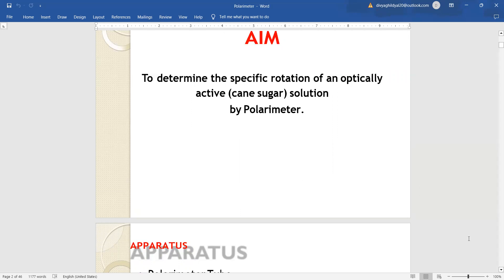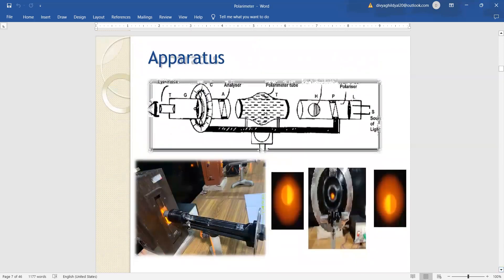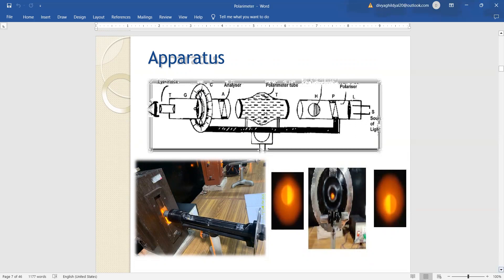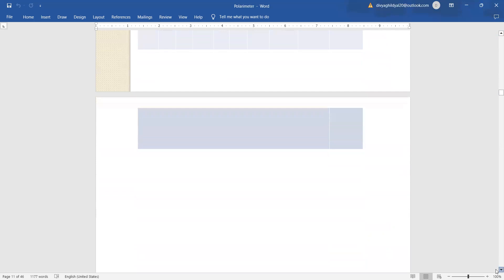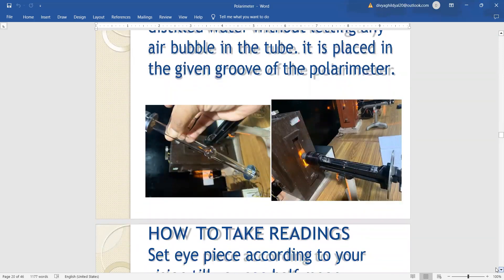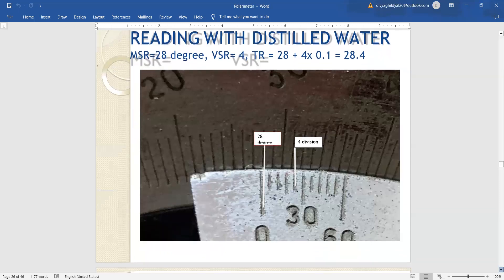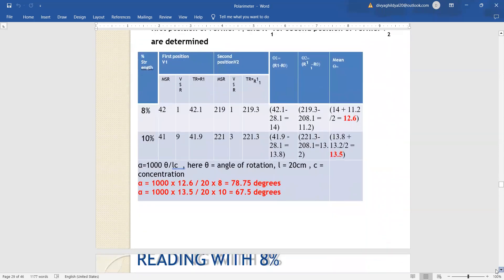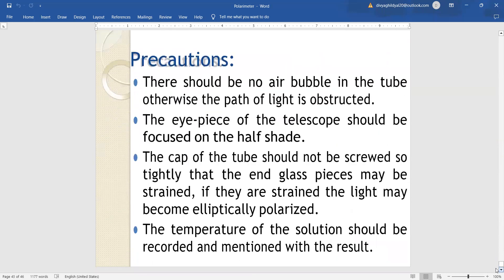POLARIMETER EXPERIMENT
TO FIND THE SPECIFIC ROTAION OF AN OPTICALLY ACTIVE SUBSTANCE